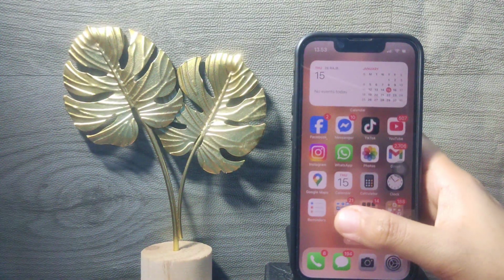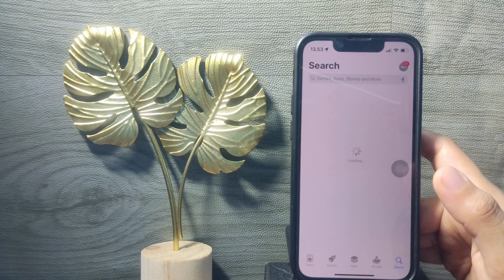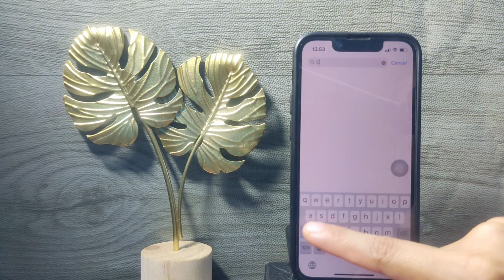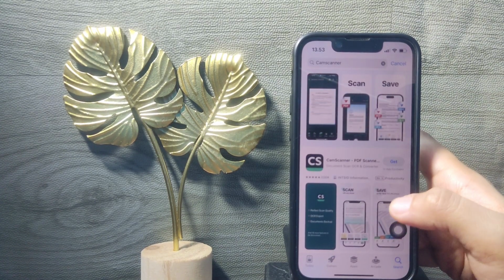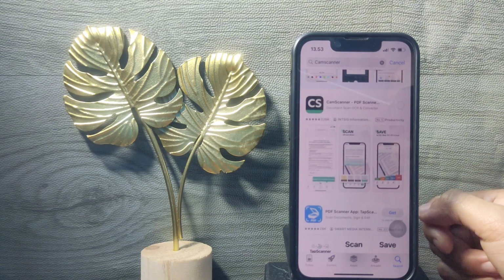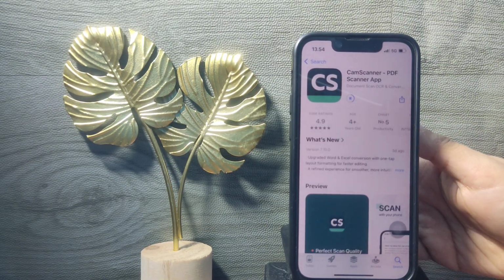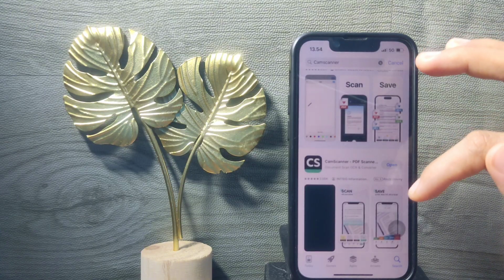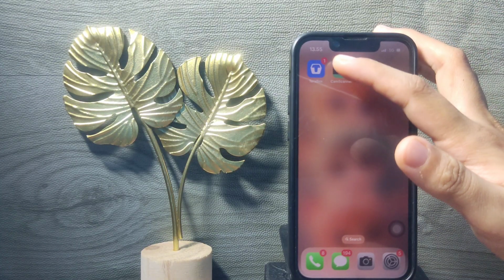How To Download Cam Scanner On iPhone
how to download camscanner in iphone.